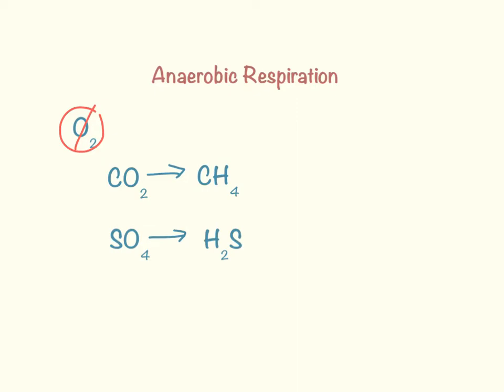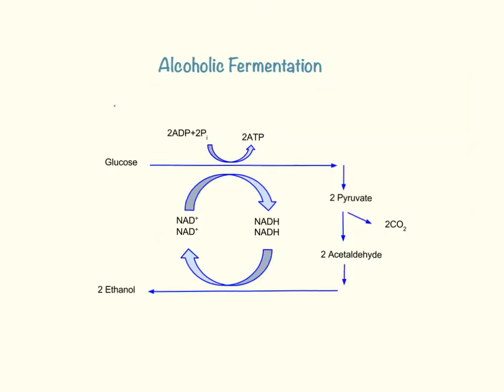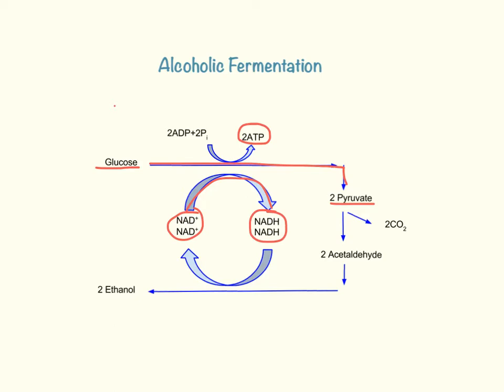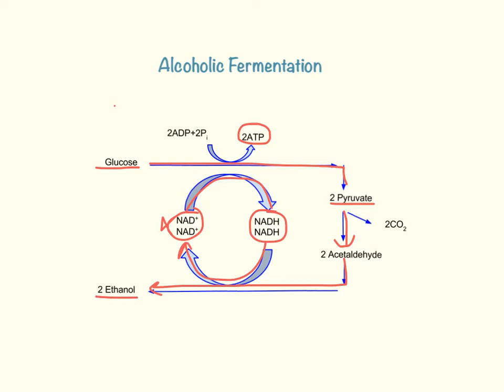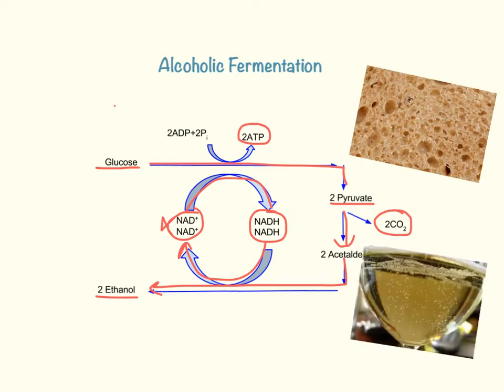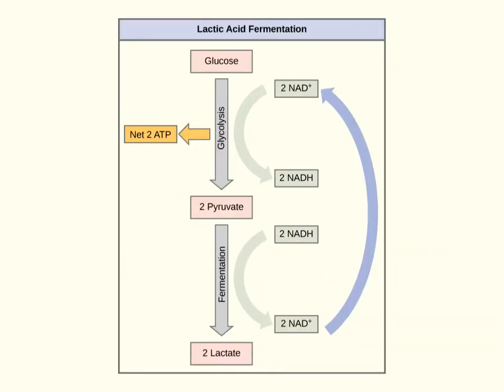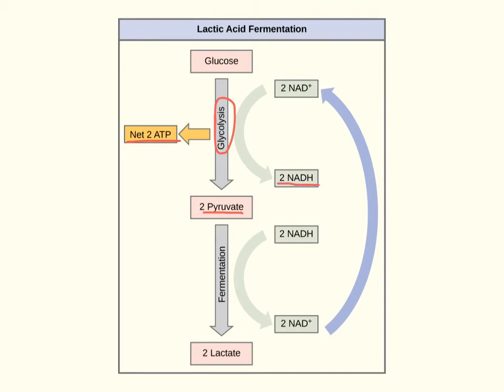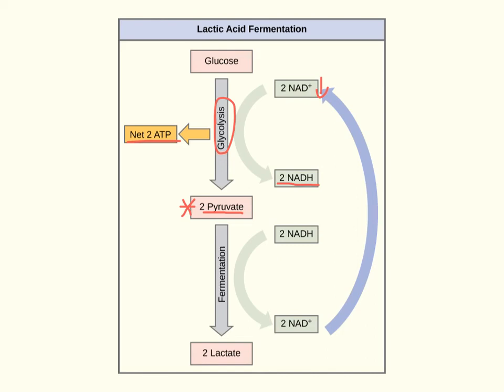Cellular Respiration Part 3 - Anaerobic